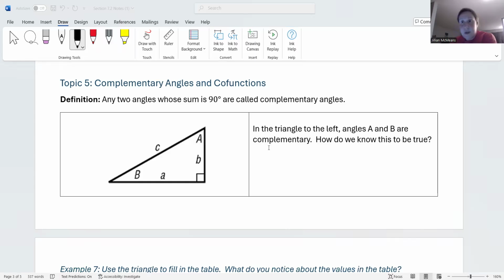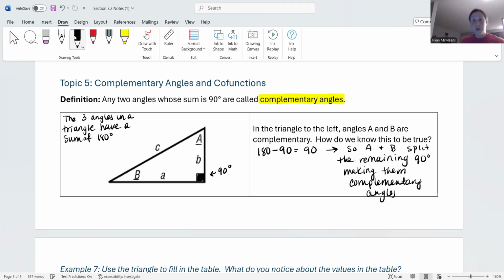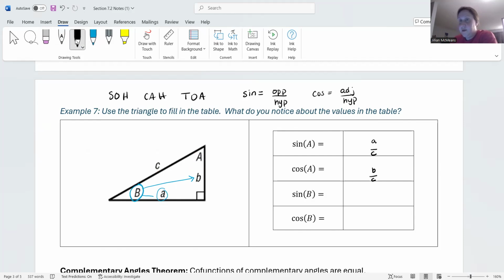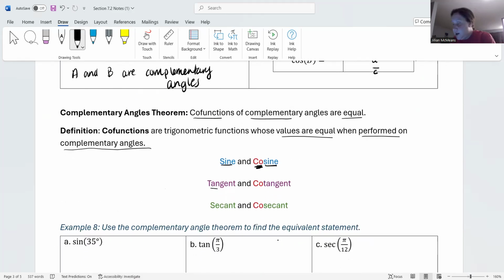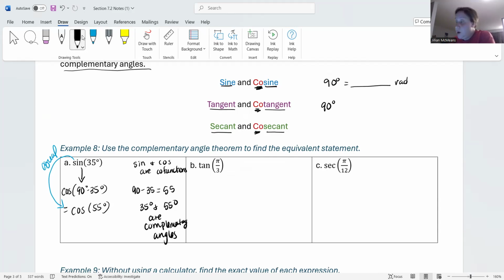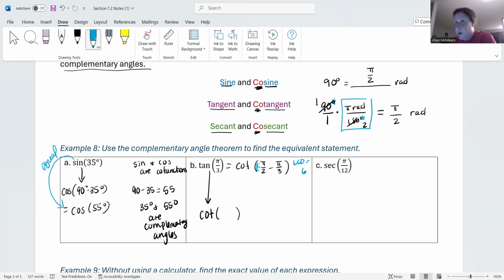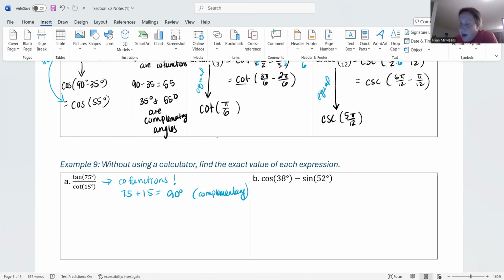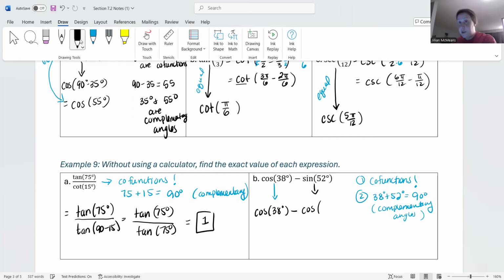M172 Section 7.2 Topic 5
Cofunctions and Complementary Angles